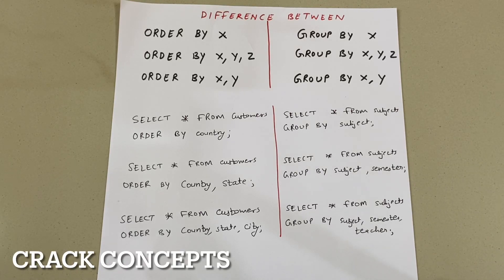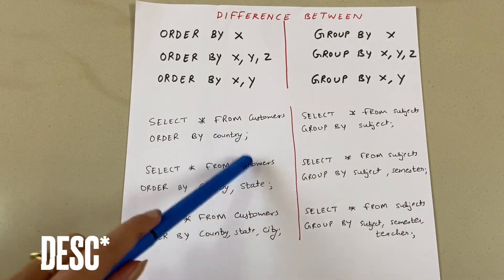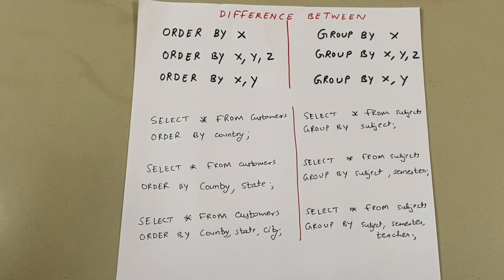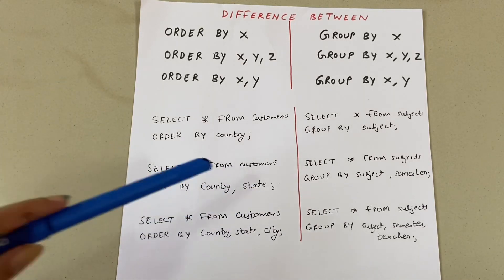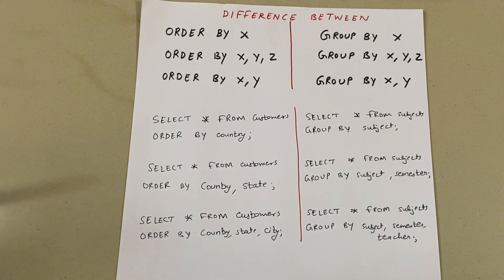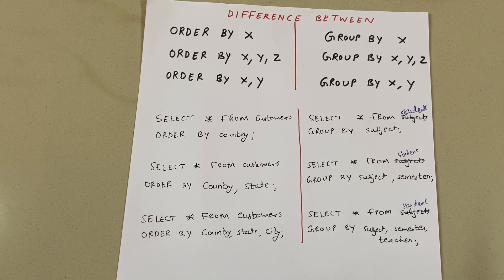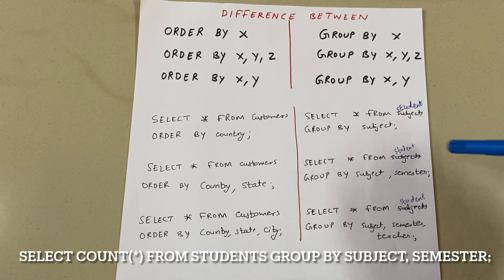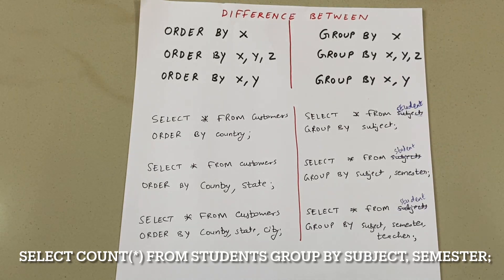ORDER BY and GROUP BY with Multiple Columns | Important SQL Concept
Difference Between ORDER BY and GROUP BY in SQL With Multiple columns. Important SQL interview question